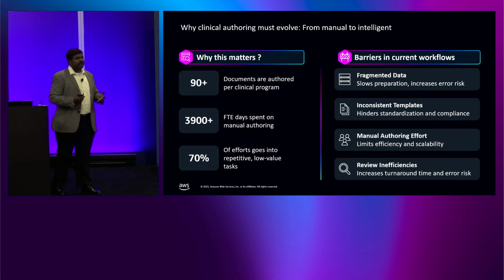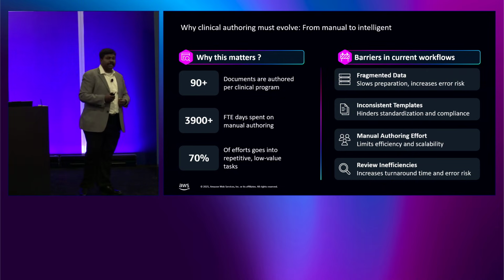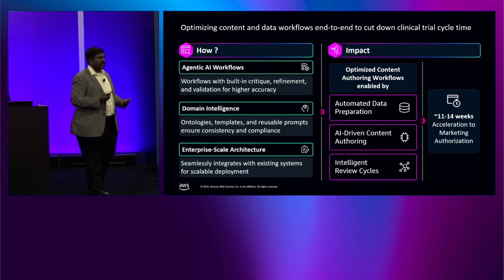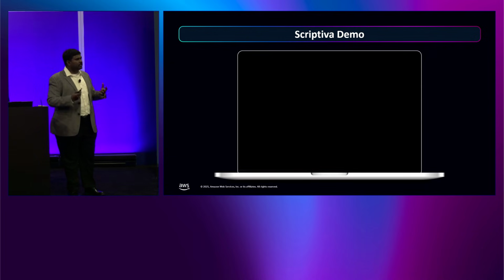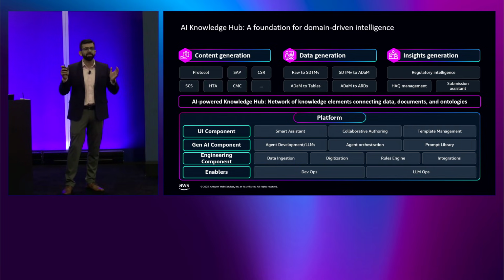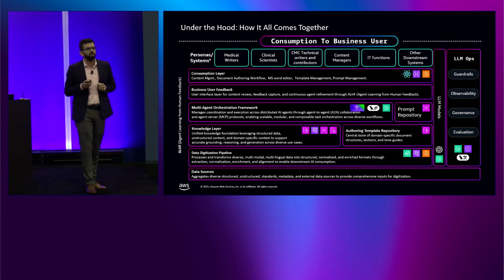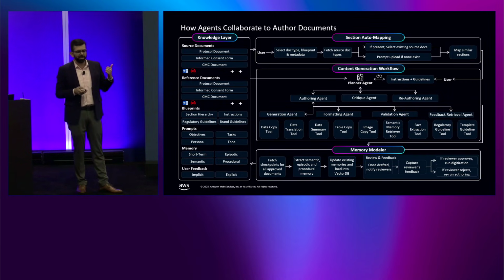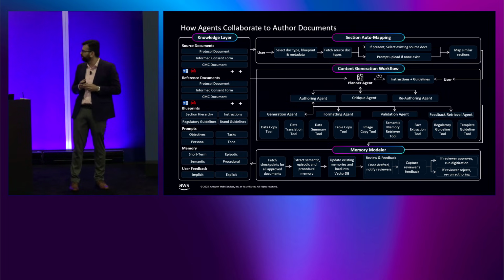AWS re:Invent 2025 - Reinventing Pharma Document Workflows to Unlock Value at Scale with Agentic AI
In pharma, document authoring isn’t just paperwork — it’s central to compliance, growth, and speed to market. From regulatory submissions to CMC and clinical content, authoring consumes vast resources. This session reveals how Agentic AI reimagines pharma document workflows: unlocking unstructured data, enabling intelligent authoring, and integrating compliance checks seamlessly. See how enterprises can cut cycle times, improve quality, and capture new growth by moving from manual writing to agent-led, value-driven authoring at scale.